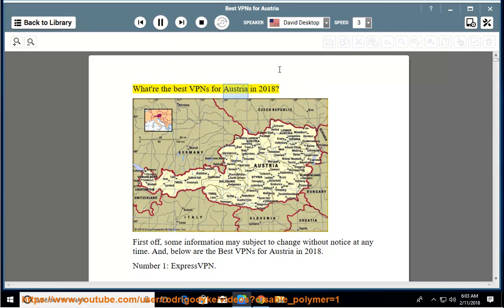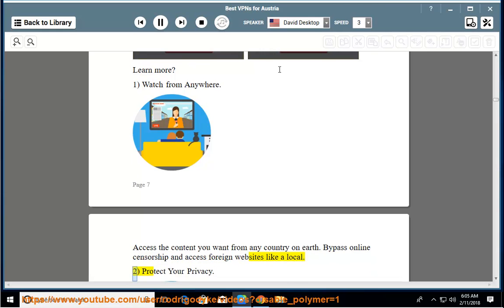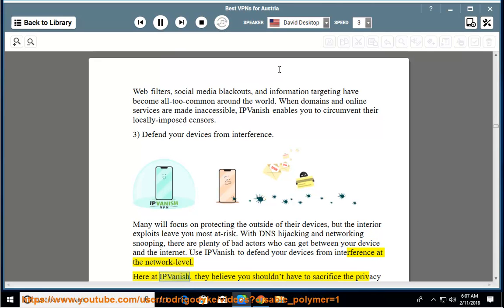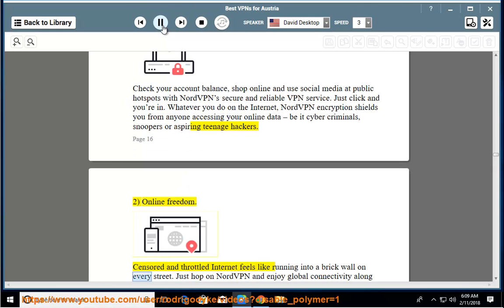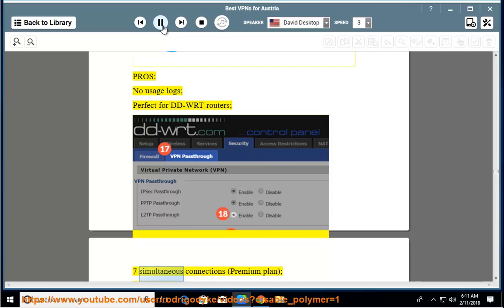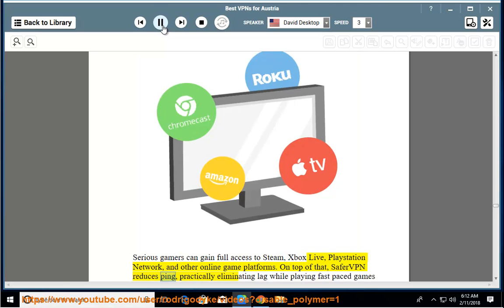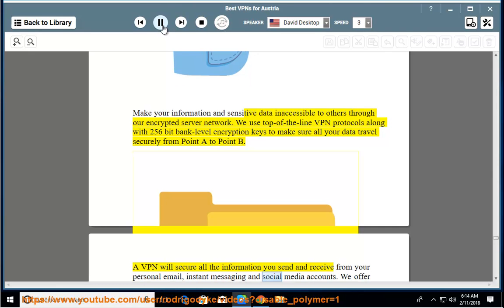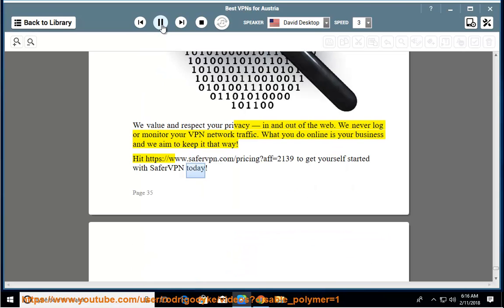Best VPNs for Austria in 2018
This vid introduces the Best VPNs for Austria that work in 2018:
1. Hit to get yourself started with ExpressVPN.
2. Hit to get yourself started with Buffered VPN.
3. Hit to get yourself started with IPVanish VPN.
4. Hit to get yourself started with NordVPN.
5. Hit to get yourself started with SaferVPN today!